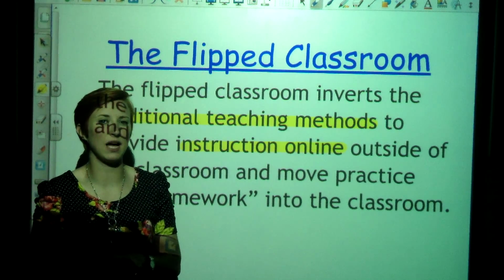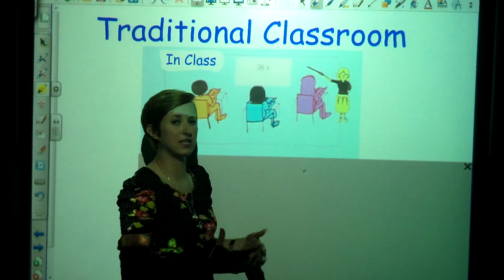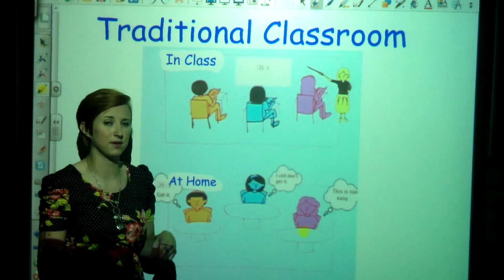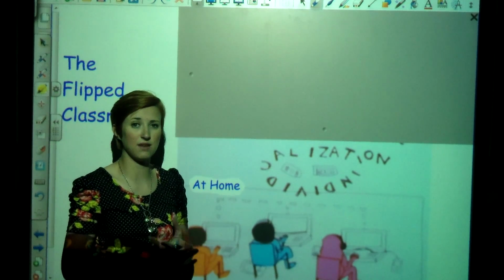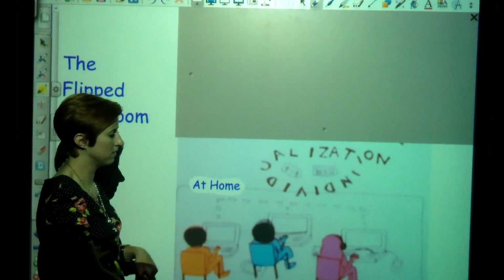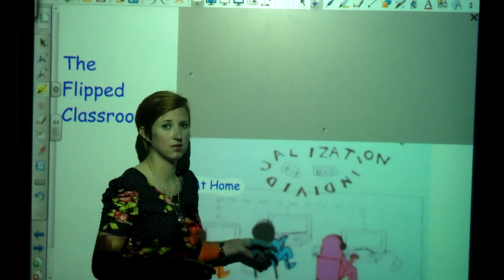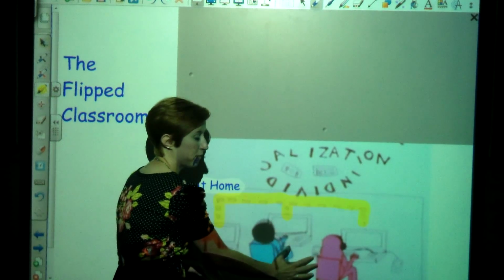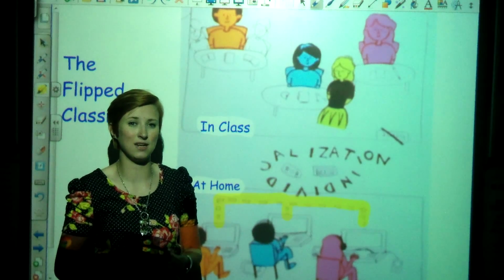Ms. Bowen's Video Lesson Intro